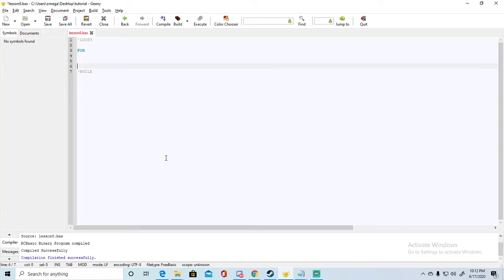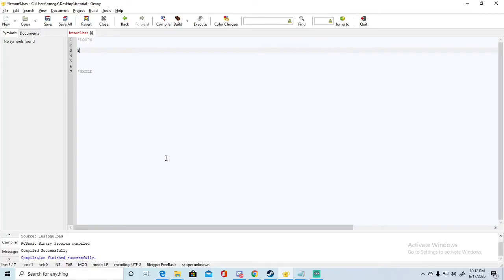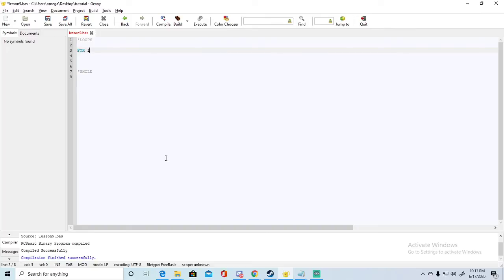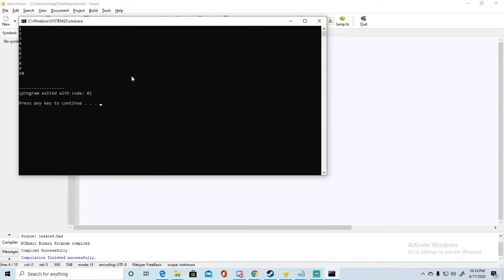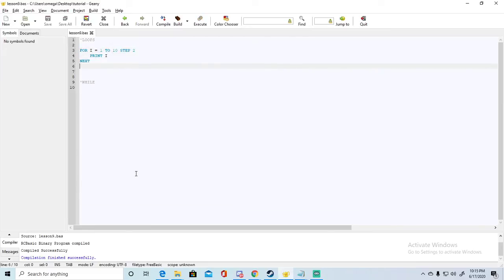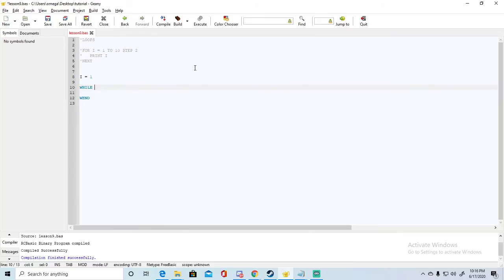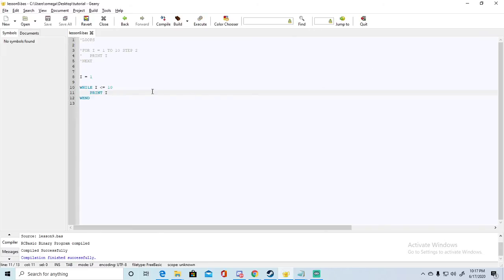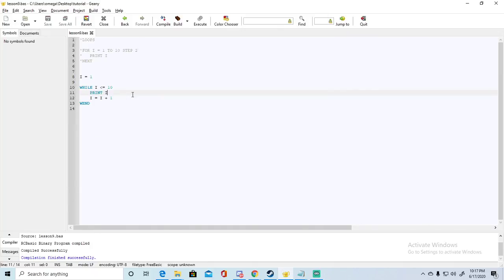RCBasic Tutorial 9 - Loops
How to repeat a section of code until a condition is met